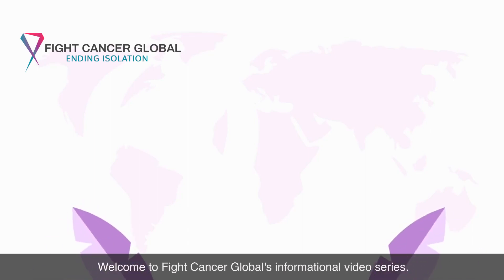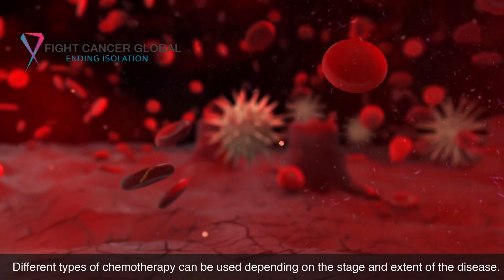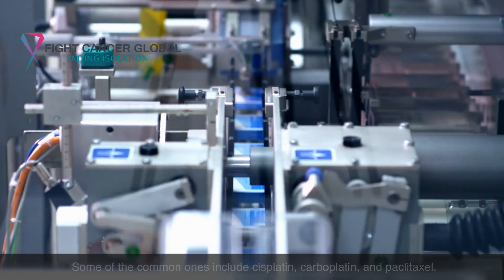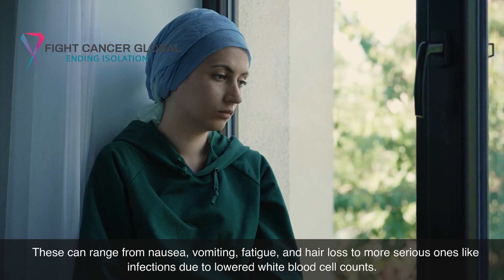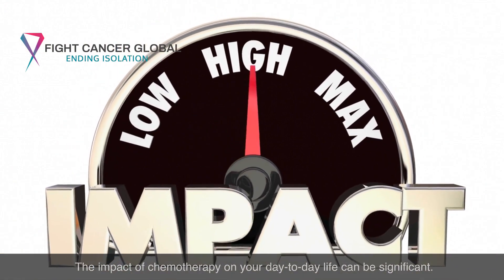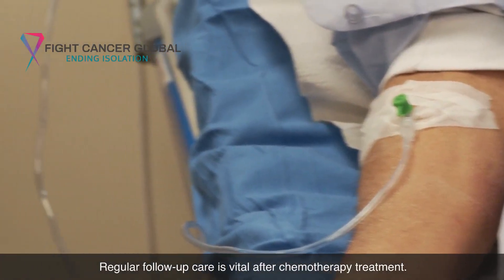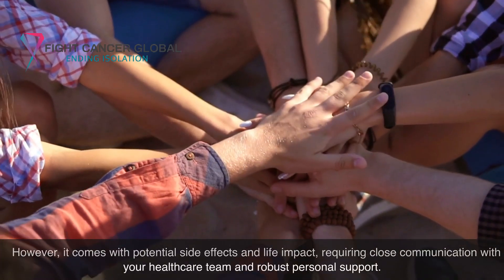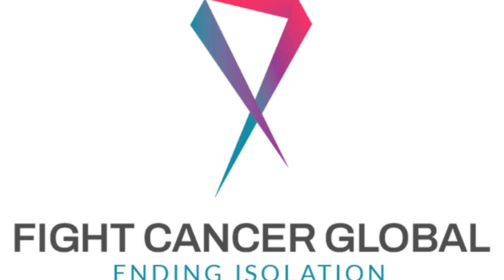Chemotherapy in Cervical Cancer Treatment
FCG Educational Videos,  Series Cervical Cancer